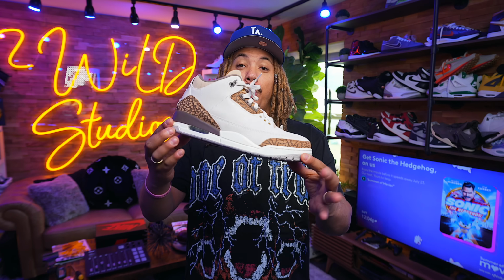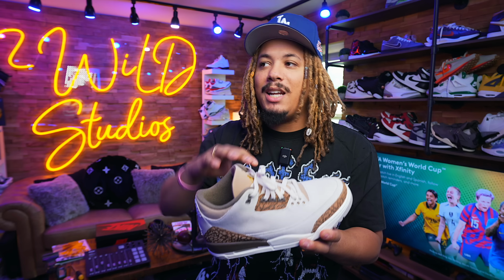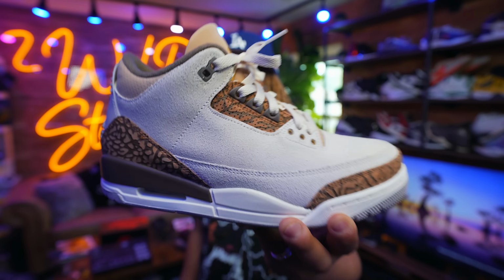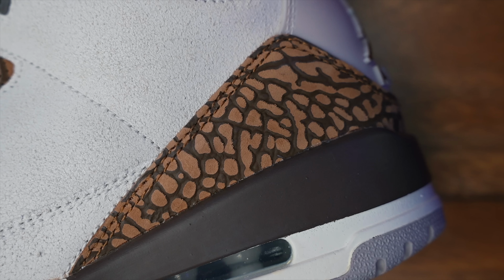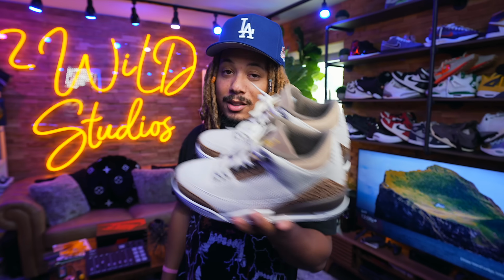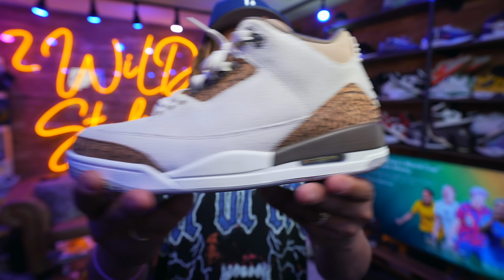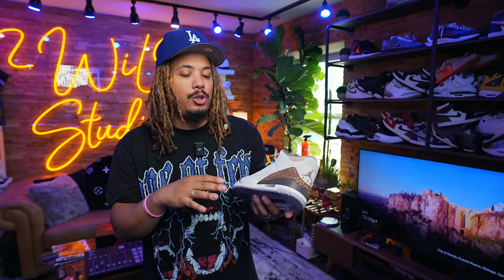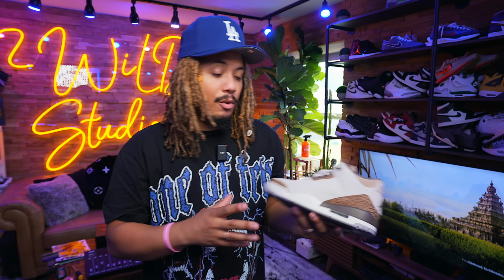Air Jordan 3 Palomino Review and On Foot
Today we review the upcoming Jordan 3 Palomino set to release July 29th

MY DIMENSIONS
Height: 5'8
Weight: 170lbs
Waist: 34
Shirt Size: M/L
Shoe Size: 8.5-9